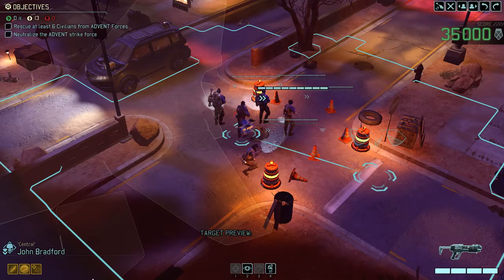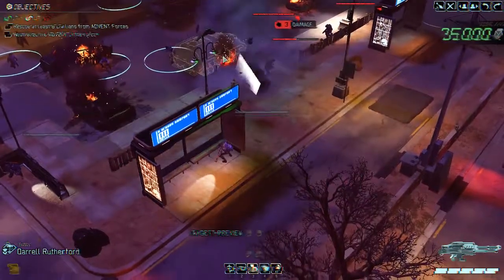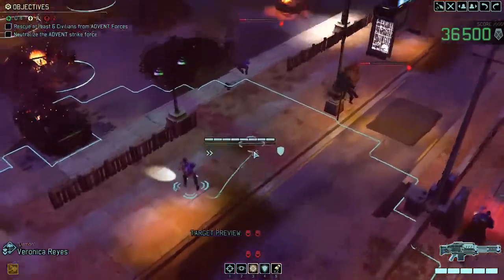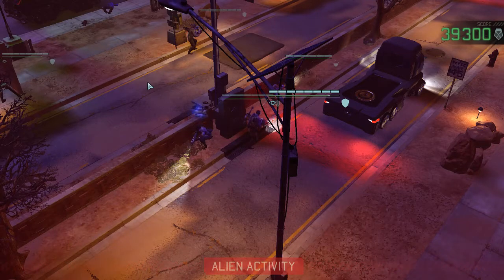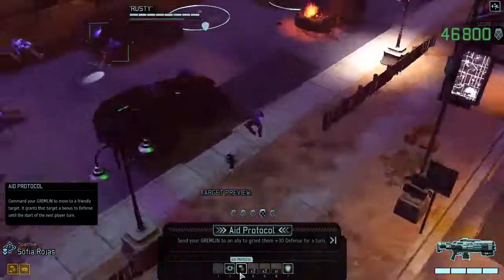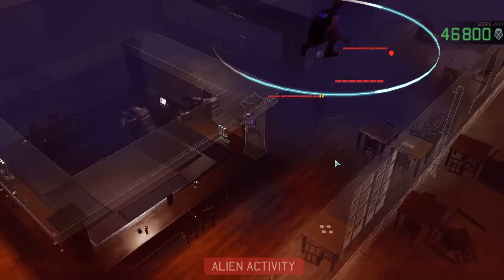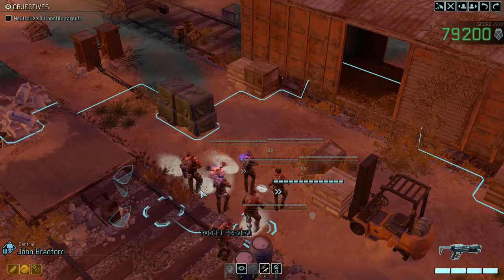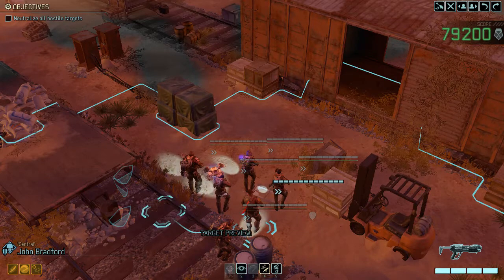(03) Syken Plays: A BLAST FROM THE PAST, XCOM2 Legacy Ops (Nightmare / Ironman, Blind, Gold Medal)